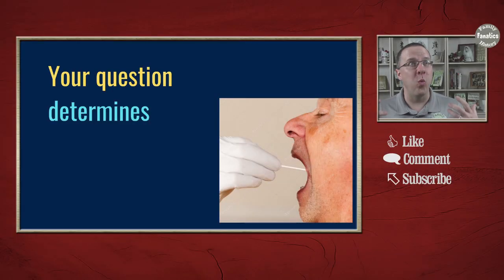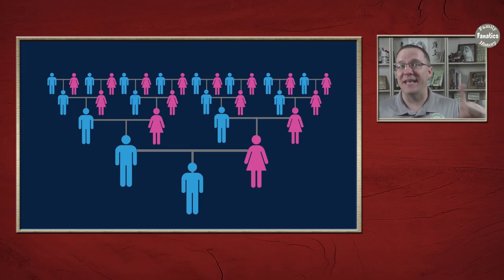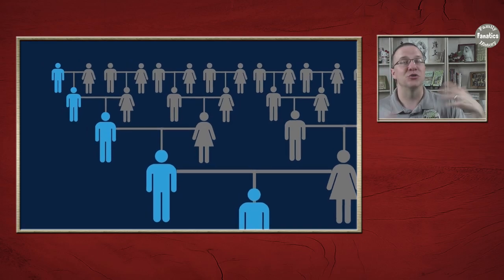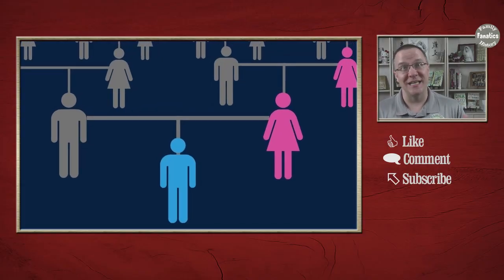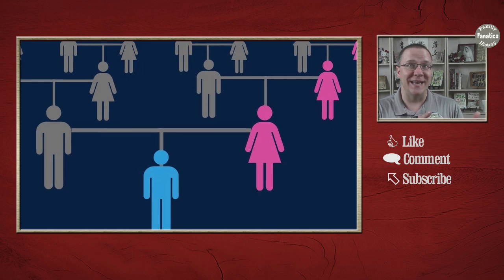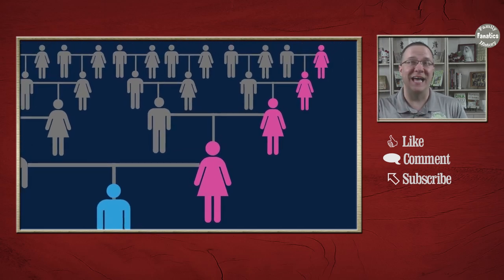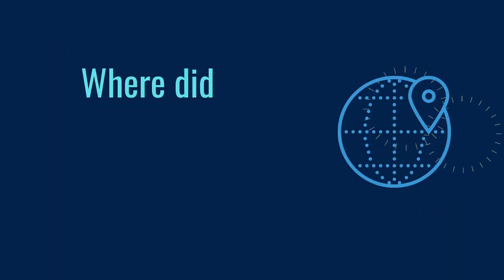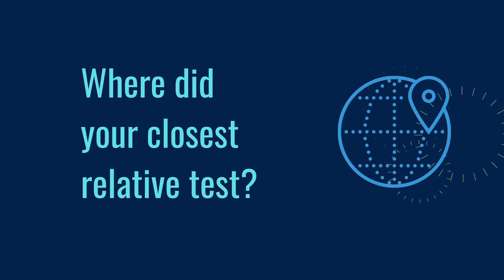Which DNA Test is Best for Finding Close Relatives? | Genetic Genealogy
What DNA test will help you find your closest relatives? Should you take an autosomal, y-DNA, or mitochondrial DNA test? Which DNA testing company is best to test with to find your kin?

0:00 Intro
0:26 What DNA test you take depends on the question you are asking
0:53 Three kinds of genetic DNA tests - autosomal, y-DNA, and mitochondria
1:51 Why take an Autosomal DNA test to find close relatives?
2:20 Why take a y-DNA or mt-DNA test?
2:43 What DNA companies help me find my closest relatives?
3:23 Which DNA company test should you take to find your closest relatives?

↪️New to DNA testing? Get the free guide: Answers to the 5 Most Common DNA Questions

📚 Books to help you with understanding DNA and doing family history.